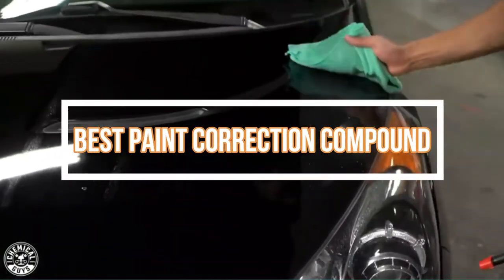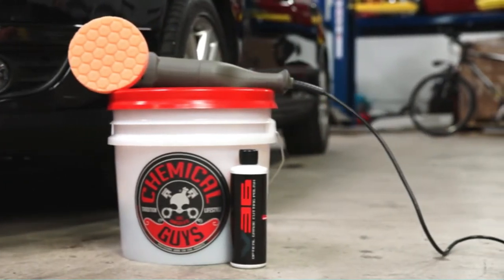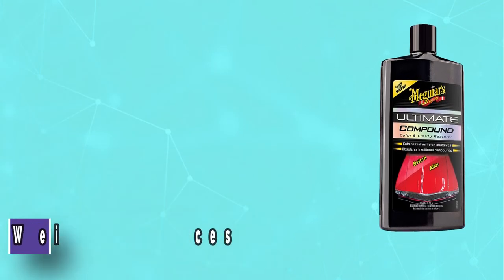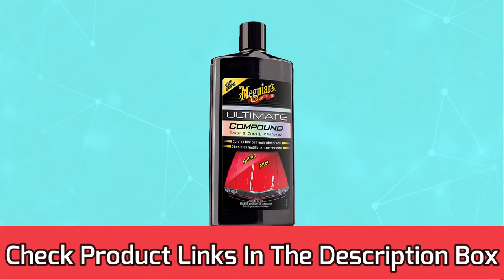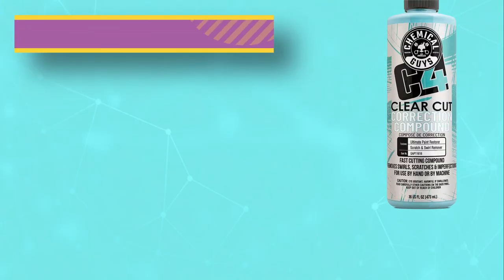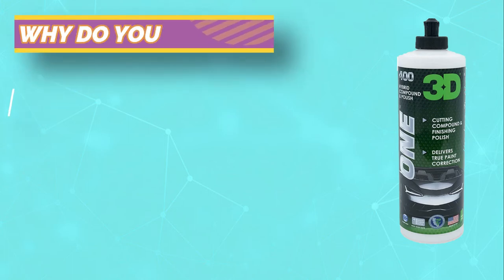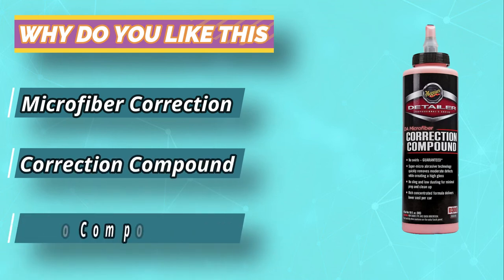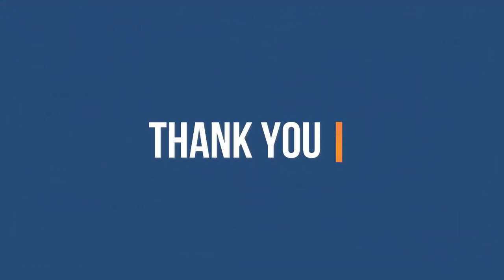The BEST Paint Correction Compound – Diamond Cut Deluxe Compound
Are you thinking of buying the best Paint Correction Compound ? Then the video will let you know what is the best Paint Correction Compound on the market right now.
➜ Links to the Best Paint Correction Compound we listed in this video:

🔶Product Links🔶
👉 5. Meguiar's Paint Correction Compound
👉 4. 3D Paint Correction Compound
👉 3. Chemical Guys Paint Correction Compound
👉 2. Meguiar's G17220 Paint Correction Compound
👉 1. Chemical Guys Paint Correction Compound

►What to Consider When Choosing an Paint Correction Compound◄

►What we do◄ Our team analyzes lots of Paint Correction Compound reviews that are designed for different kinds of users. We also take expert's suggestions to make the list of the Paint Correction Compound We will take into consideration quality, features, and price; so you can decide which device is best for you. We hope our findings will help you find the best Paint Correction Compound for the money.